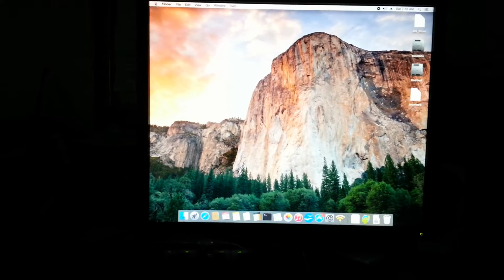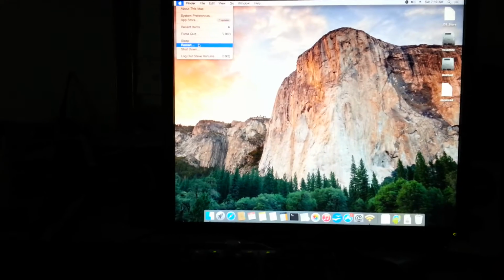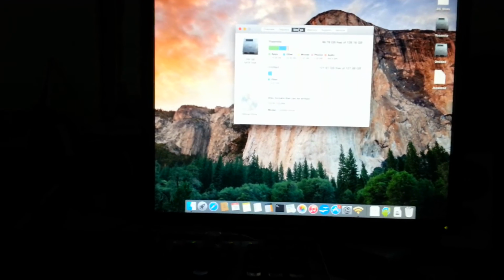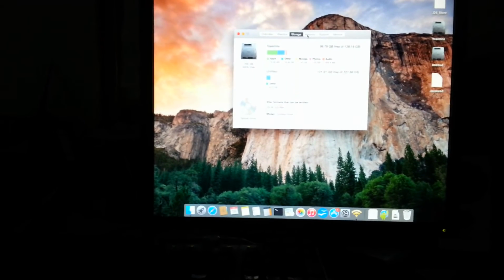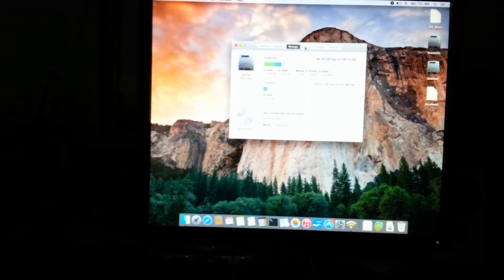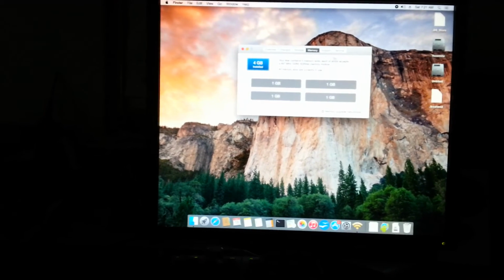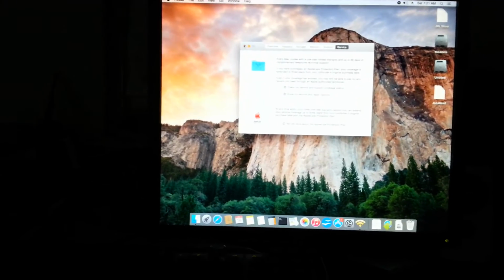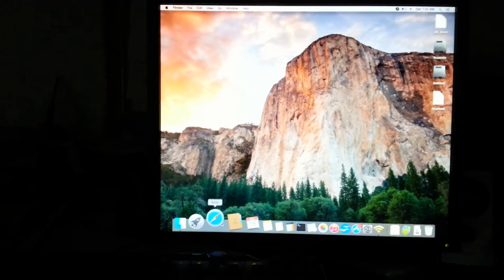Mac OSX 10.10.3 Yosemite On Dell Optiplex Gx620 With Instructions for 10.10.4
Dell Optiplex GX620 Running Yosemite 10.10.3 Dual boot XP